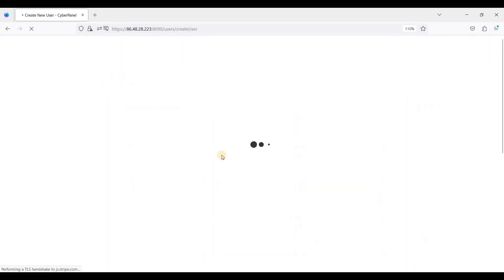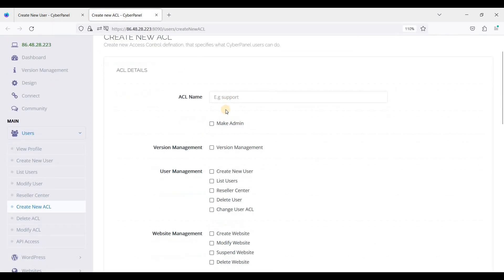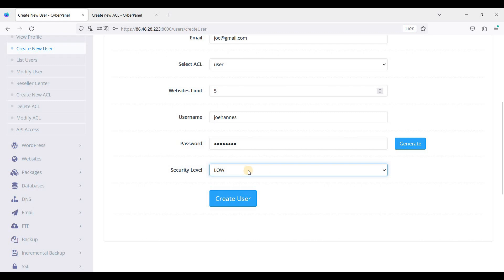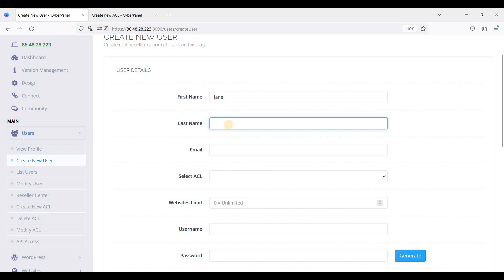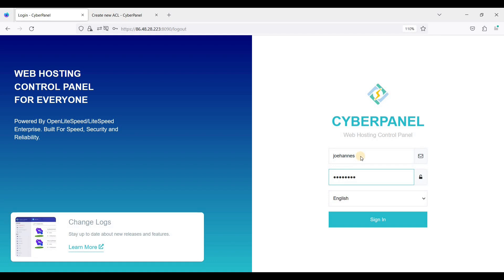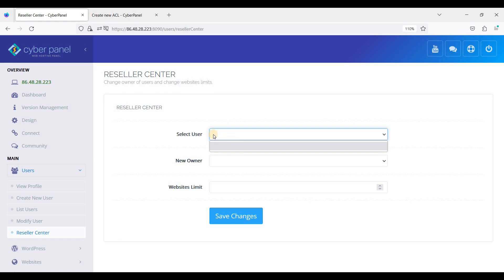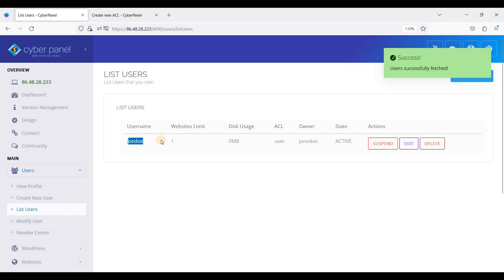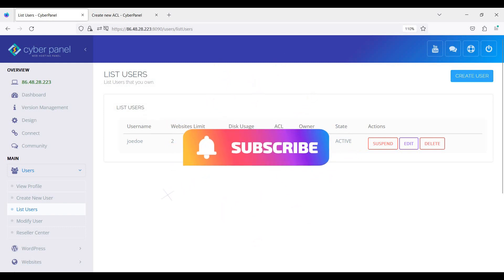Create Users and Assign Roles in CyberPanel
CyberPanel is installed on Contabo Cloud VPS running Ubuntu 22.04 LTS.

*Best VPS for CyberPanel*

In this video, I will walk you through the process of creating users and assigning roles in CyberPanel. We will cover the different user roles available, such as administrator, reseller, user, and add new ACL (Access Control).

I will also show you each role dashboard by logging in through the account created for each.